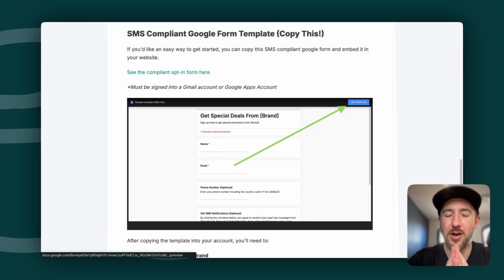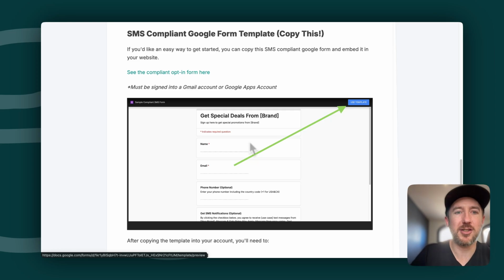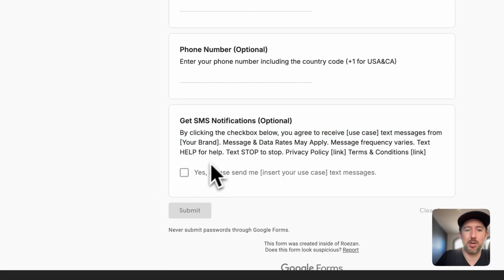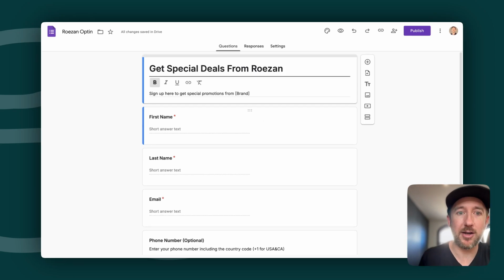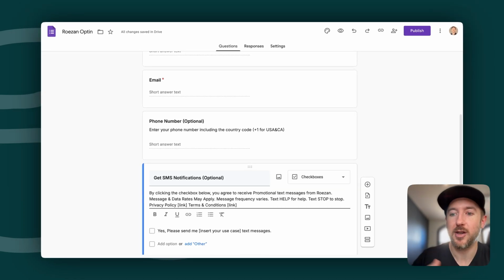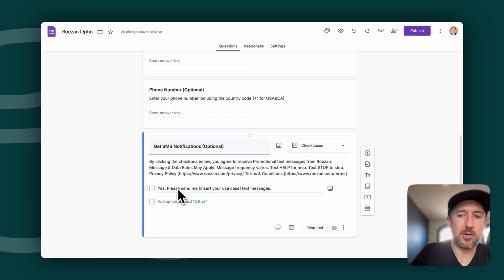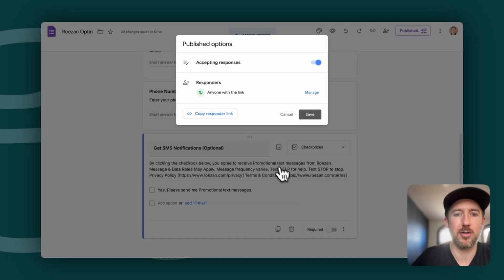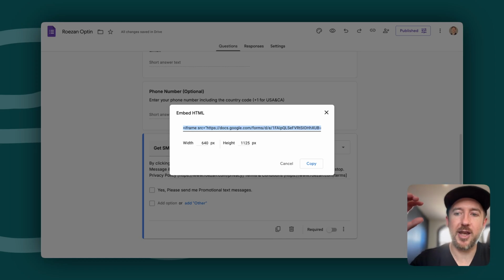Compliant SMS Opt-In Form Template (Copy This!)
In this video we show you how to create a compliant SMS opt-in form with our Google Doc Template. Just copy this form, edit it for your brand, and embed it on your website!

How To Connect Any Form To Roezan With Zapier

Timestamps
00:00 - Intro
01:05 - Copy The Opt-In Template
02:19 - Edit & Customize For Your Brand
02:08 - SMS Conversations In Hubspot
05:07 - Publish, Share & Embed